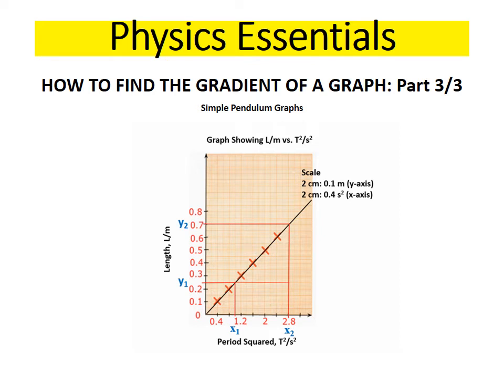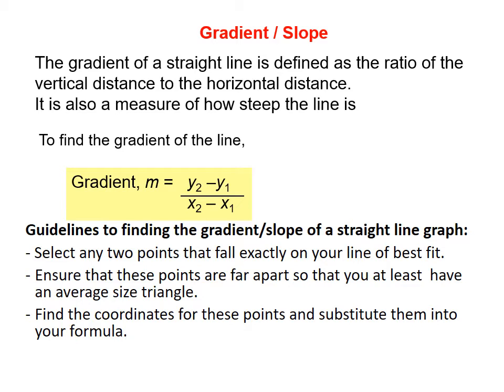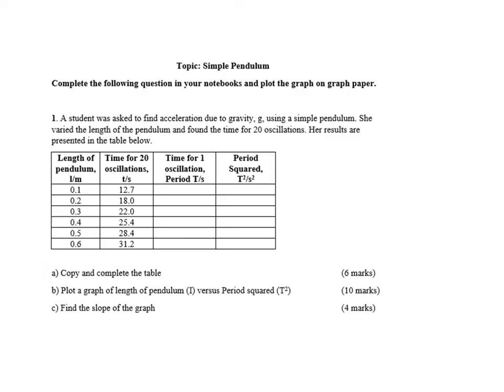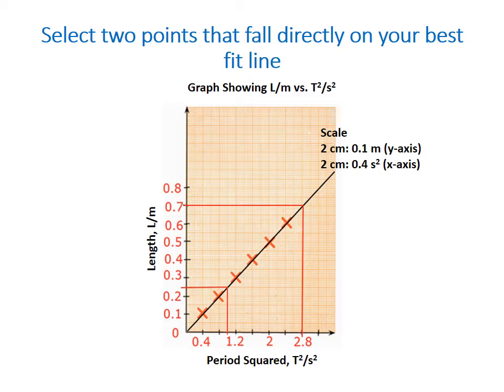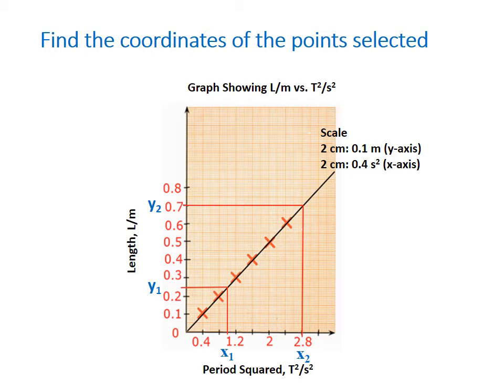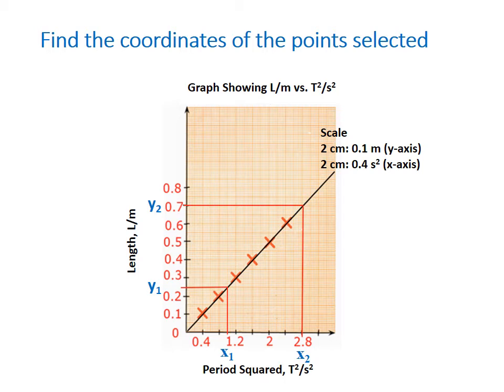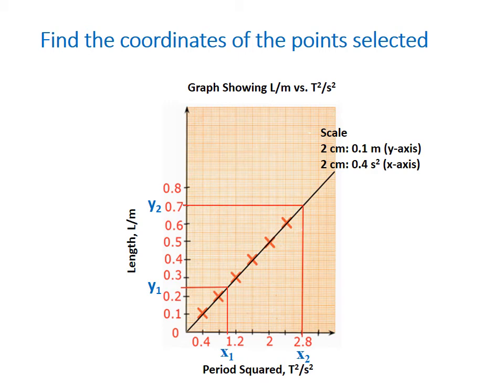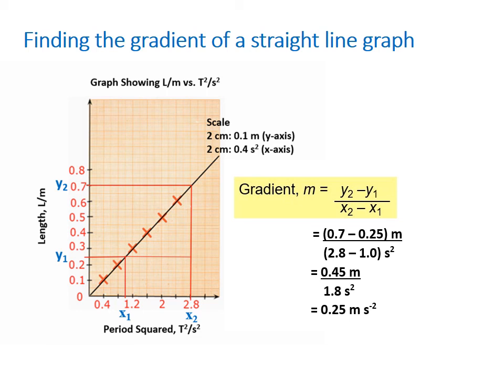CSEC Physics - Simple Pendulum Graphs - Finding the gradient of a graph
This video explains how to calculate the gradient of a graph using the example of a Simple Pendulum Graph.